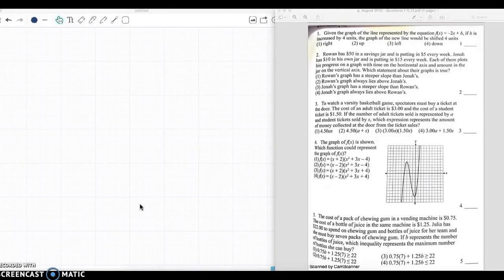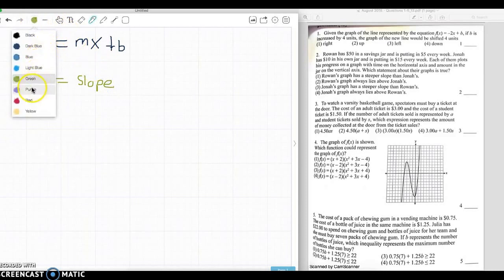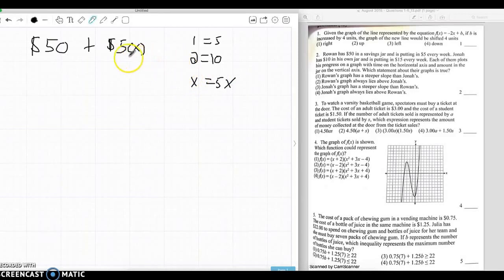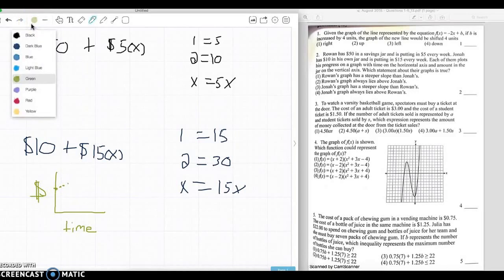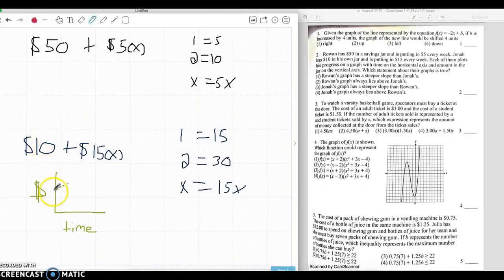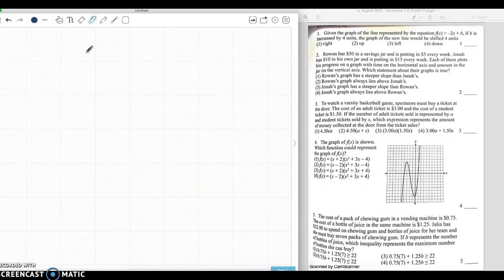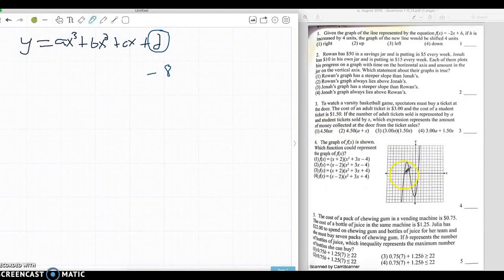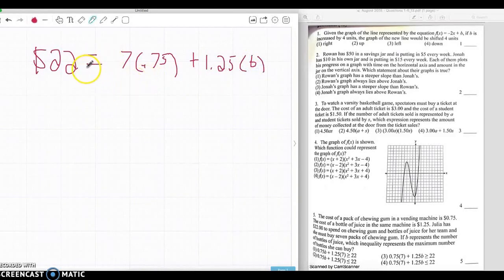Algebra 1 - August 2015 - #1-5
This video reviews questions 1 through 5 in the Algebra 1 Workbook - Common Core Standards Edition by Topical Review Book Company